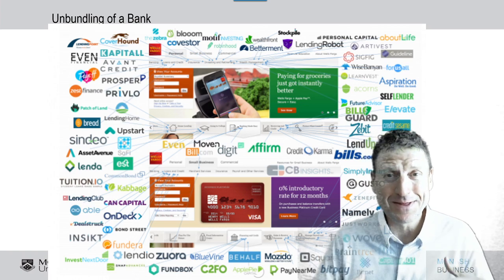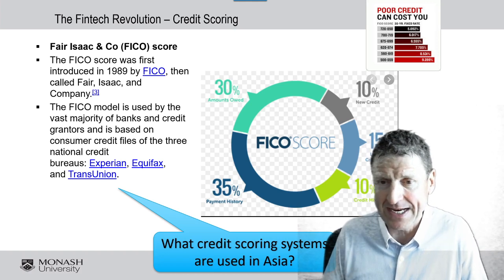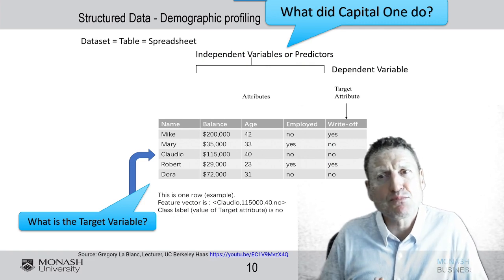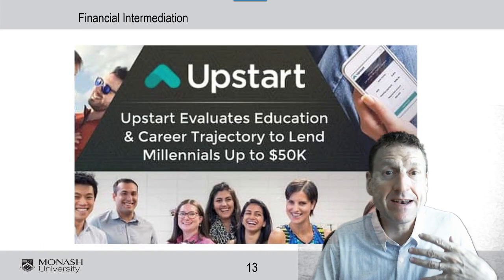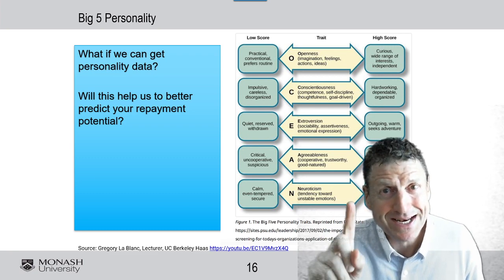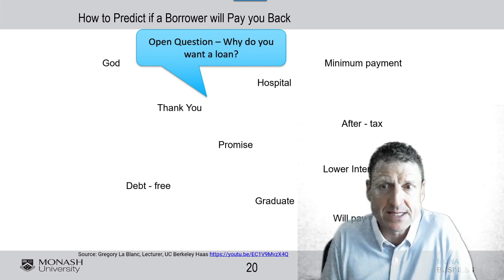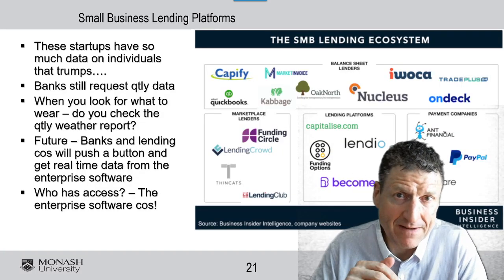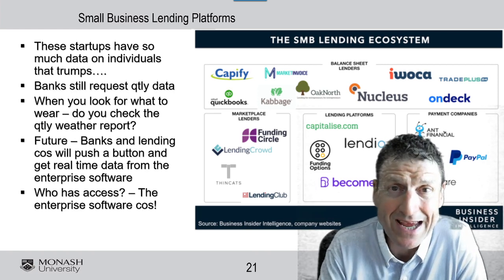Fintech Revolution 1.1 - Deposits and Lending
Understanding the disruption of Financial Institutions by Fintech startups is made simple by considering the WEF Framework.
The are 6 basic areas - I consider Lending in this video.
The big questions about what it takes to disrupt in each area are:
a) Resources required - such as technology, market reach
b) Regulatory barriers - are different in each of the six areas
c) Competition from other startups
b) Development of Hybrid models, whereby traditional institutions partner with startups to innovate in this space.
In this video on Lending I explain that the biggest challenge created by startups was the use of a broader range of data to predict loan failure, or someone not paying you back. Capital One for example was one of the first companies to do this, to go outside of the FICO scoring model when evaluating customers for a loan request. The innovation in this lending space is to seek out other features of the customer that may better predict their ability to repay a loan, such as personality, particular responses to open ended questions - Why do you want a loan? and even Facebook behavior such as what the potential customer likes. All of this additional data is fed into a big data model to better predict ability to repay.